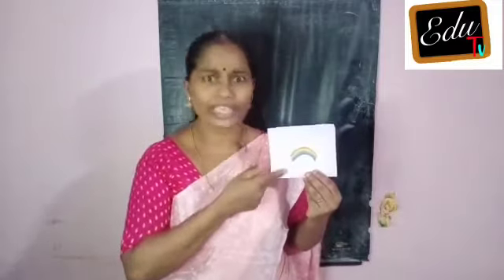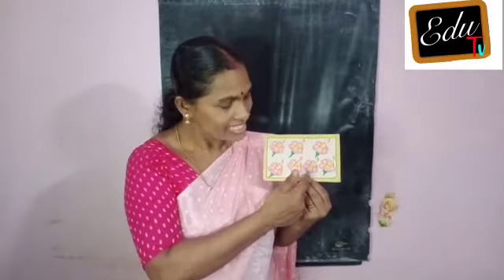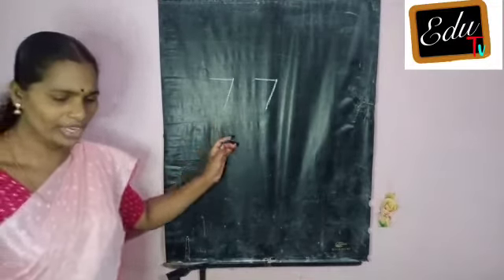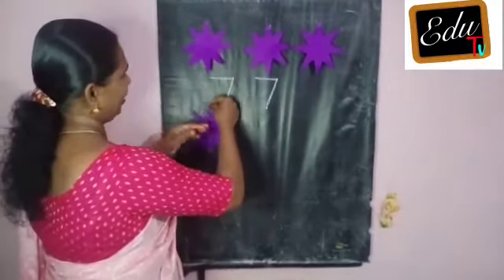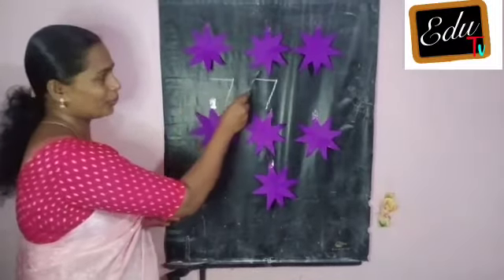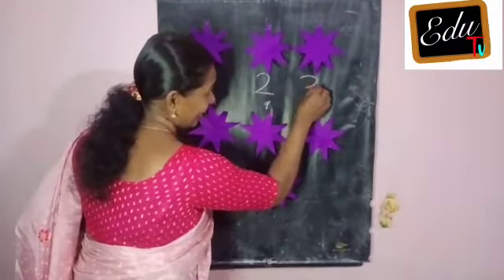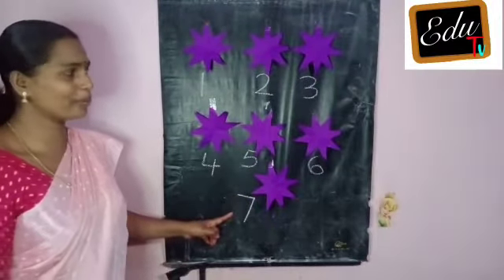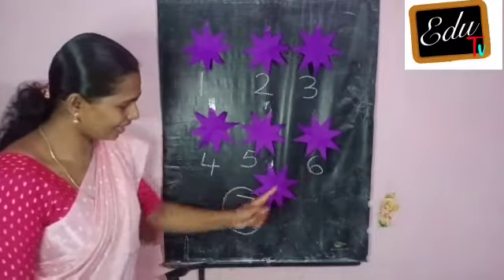LKG MATHEMATICS 11/08/2021